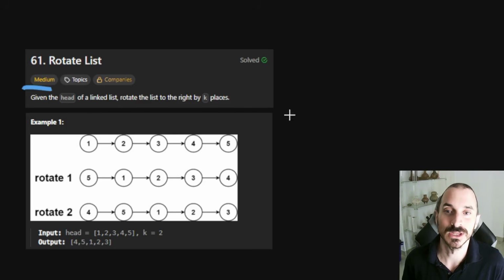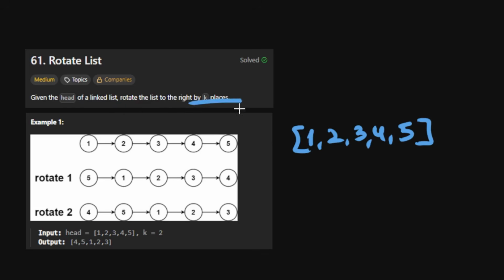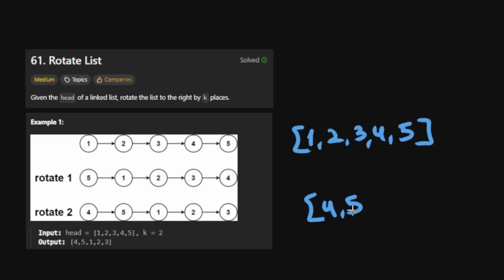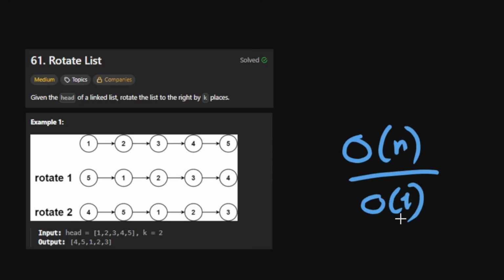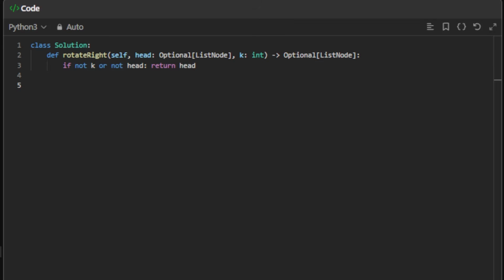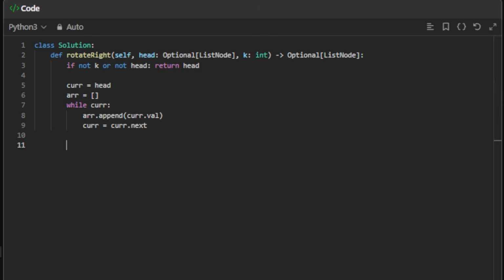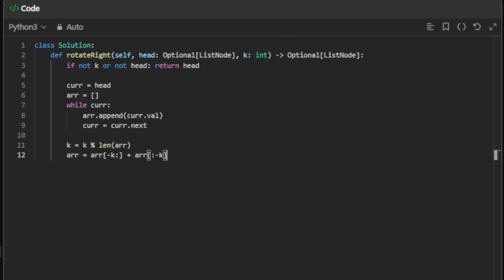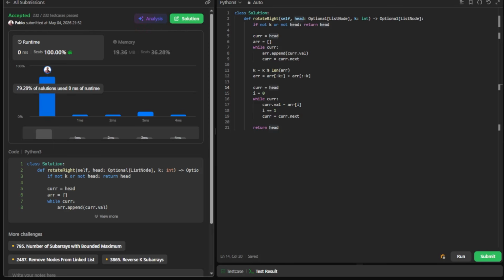Rotate List | LeetCode 61 - Python